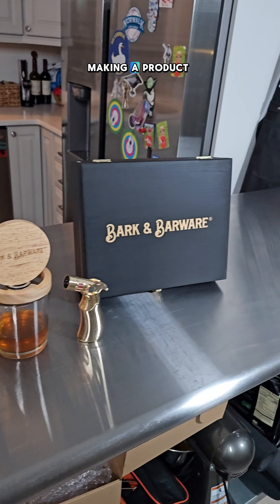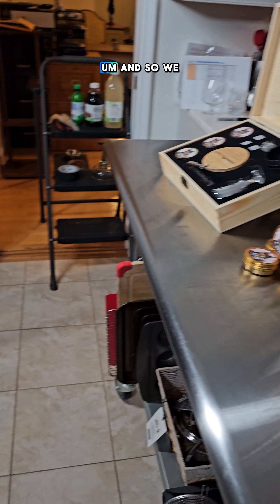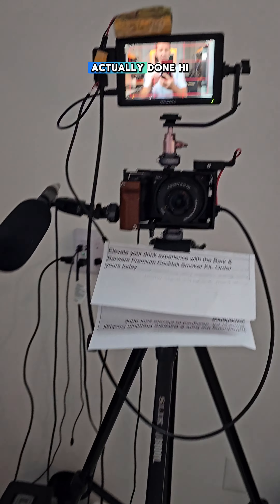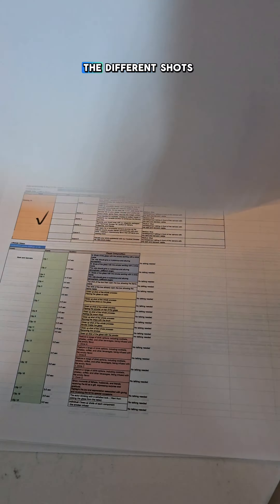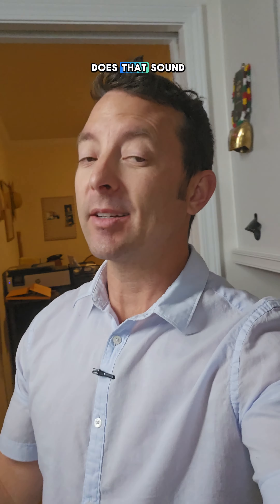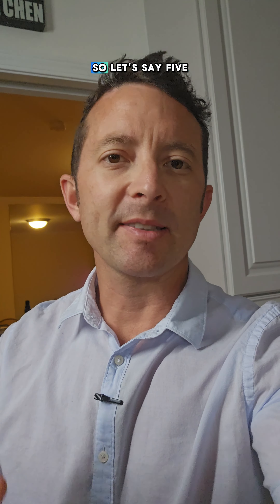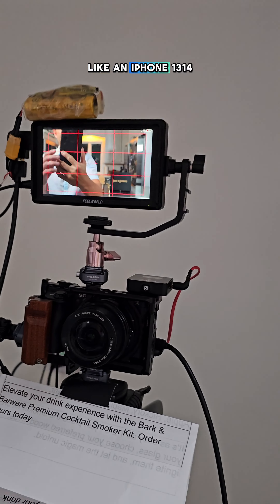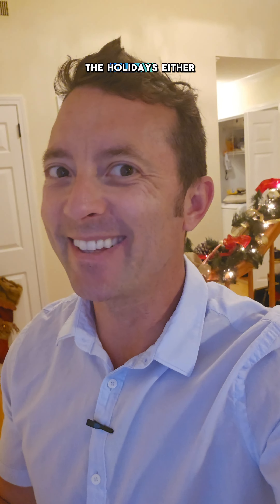$500 Payday Making Fake Cocktails!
definitely one of my top paying gigs far. this was a full day's work in the end, but totally worth it and able to move it my own pace!

Learn HOW To Successfully Start Your Own Business!

Gear I use to make videos:
Sony A6500 w/ kit lens
FIFINE Desktop Mic